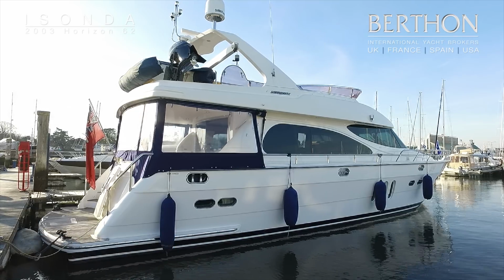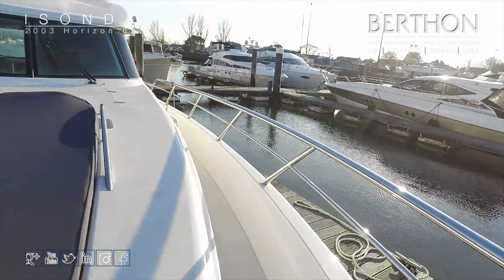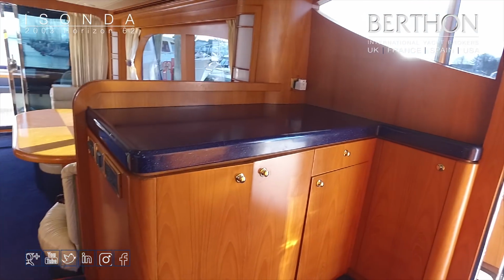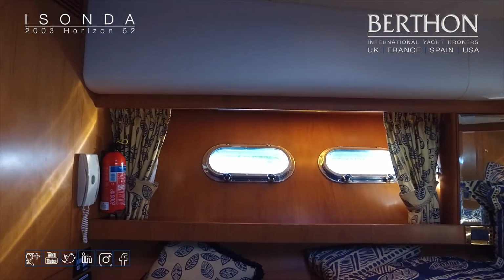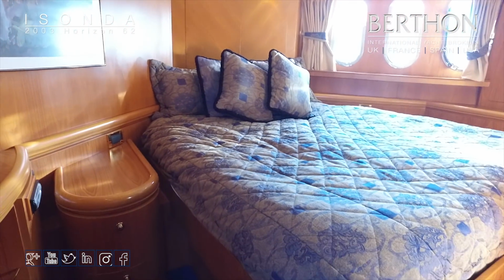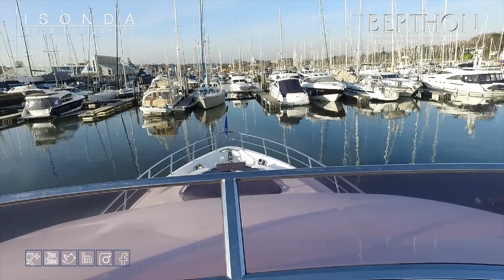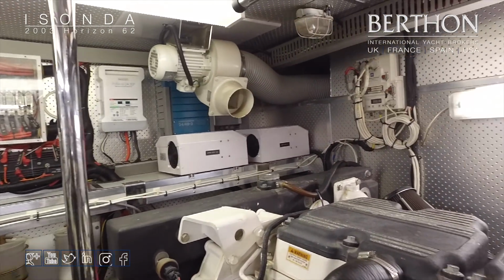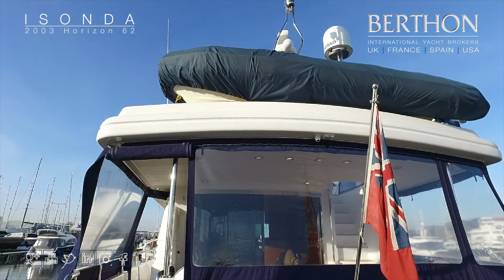[OFF MARKET] Horizon 62 (ISONDA) - Yacht for Sale - Berthon International Yacht Brokers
This 2003 one owner from new custom Horizon 62 is a credit to the proficient and well-established shipyard “Vision Yachts”. Visions Yachts have formed a light, stiff and soft riding hull that is complimented by the TRAC stabilizing system. Housed in an exceptional engine room, these reliable Caterpillar C-18 diesels have 1000HP each side and will produce an impressive CS of 19 knots. The interior of ISONDA is a welcoming place to be, with four cabin/four head layout, artisan joinery, teak and holly floor, heating and air-con throughout. ISONDA must be considered when searching for a reliable, safe and seaworthy vessel.